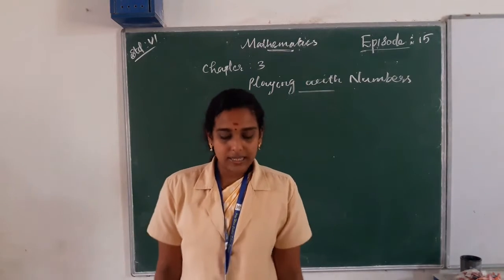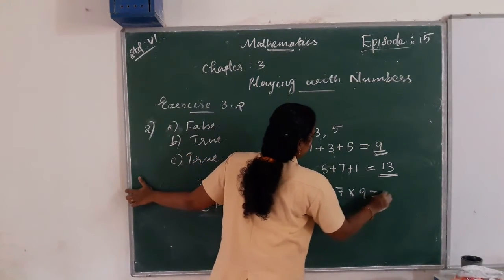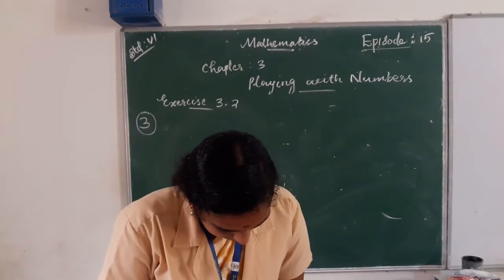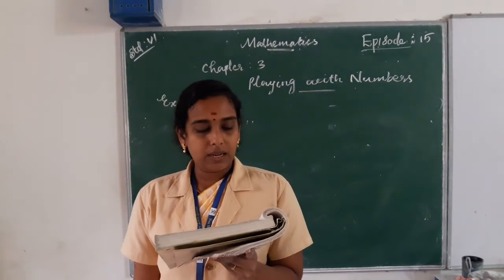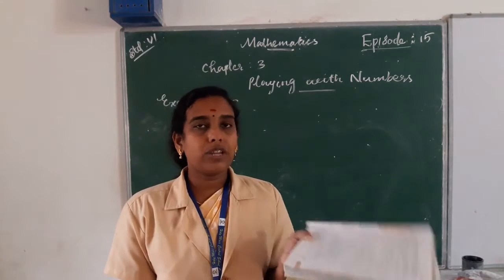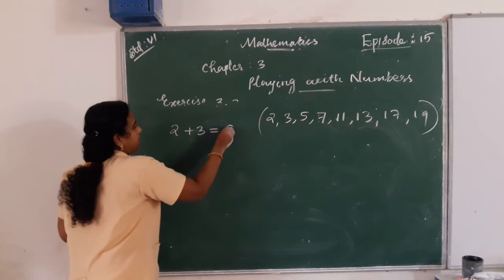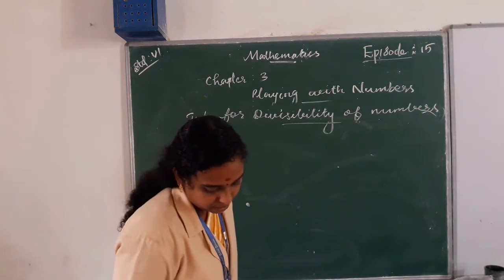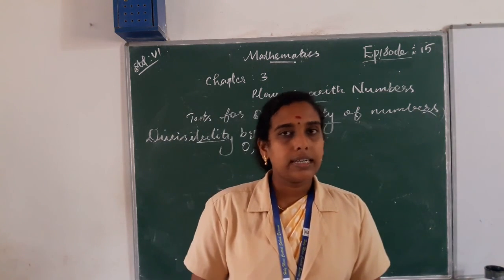HMCS CLASS VI MATHS EPISODE 15